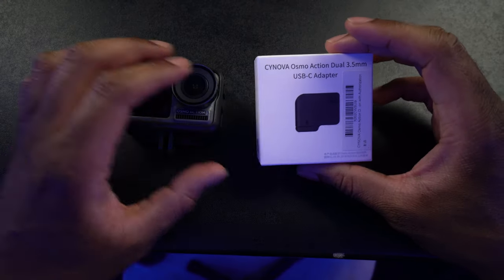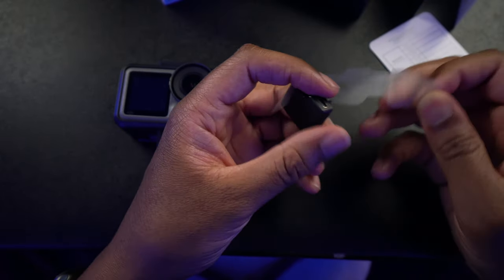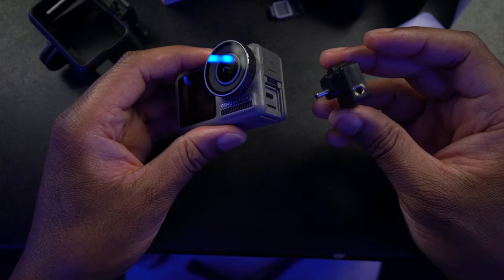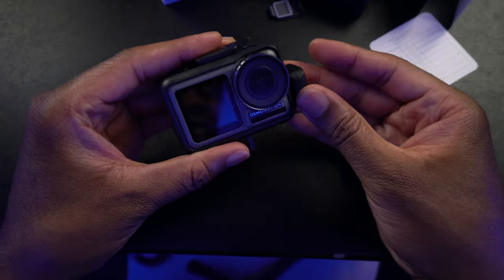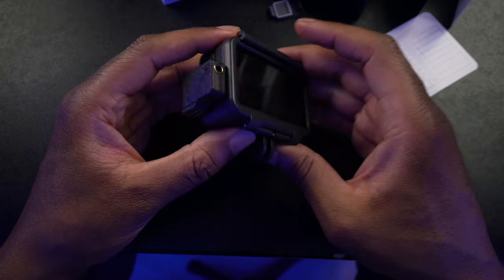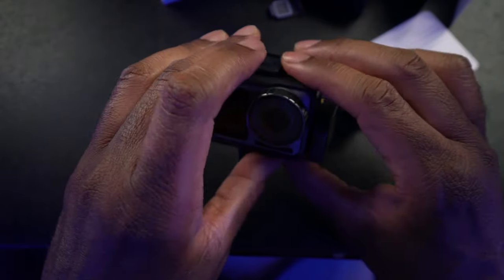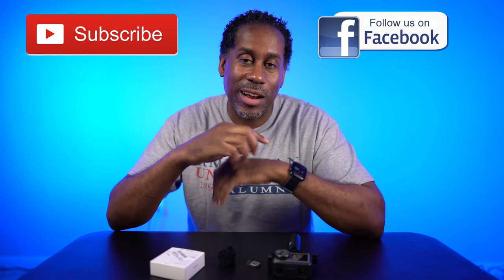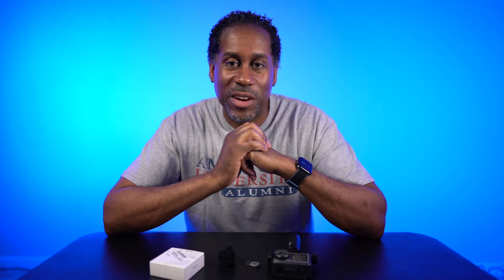Cynova DJI OSMO Action Mic Adapter Review and Test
To Learn More About or Purchase The Cynova OSMO Action Mic Adapter

Amazon Store of Products I Have Reviewed